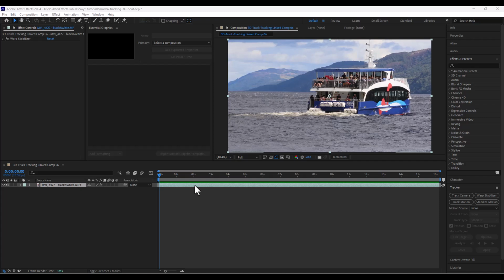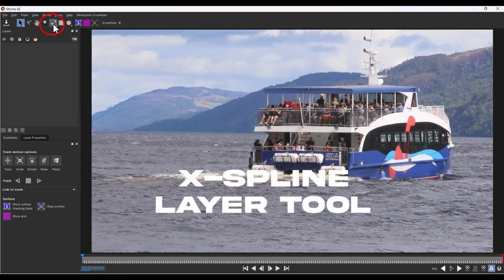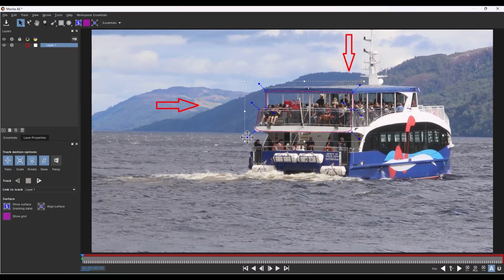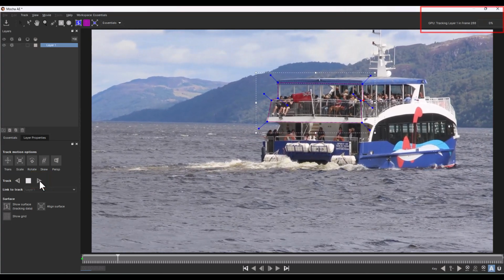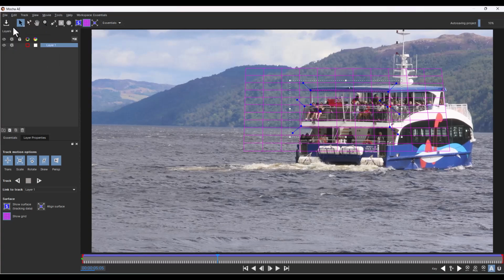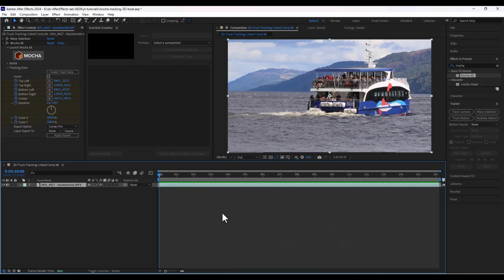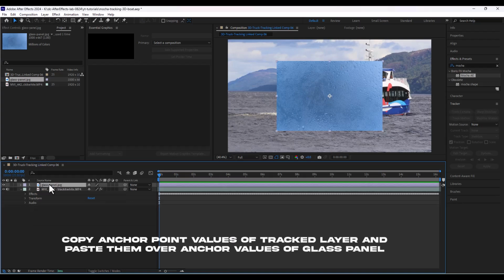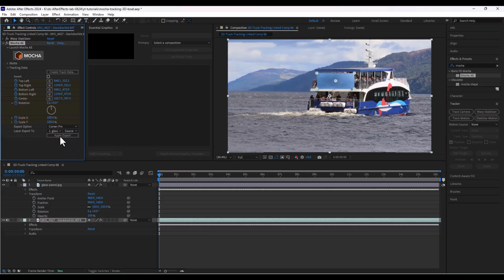Learn Motion Tracking using Mocha in After Effects - Easiest and Quickest Tutorial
In this quick video tutorial, We learn Motion Tracking using Mocha in Adobe After Effects

Easiest and Quickest Tutorial
Keep it simple, short, sweet!!

Summary of Steps:
Launch AE and import footage
Go to Effects & Presets and add Double Click Mocha under Effect Controls
Using X-Spline Layer tool, select your Tracking Area
Under Layer Option, include Perspective and start tracking
Re-adjust selection area if needed
User Planer grid to check accuracy of Tracking Data
Save Mocha Project and Close Mocha Interface
Now back in AE window, add your image to timeline,
copy anchor point of tracked layer and paster over image you want to display in tracking area
Follow rest other instructions in video.